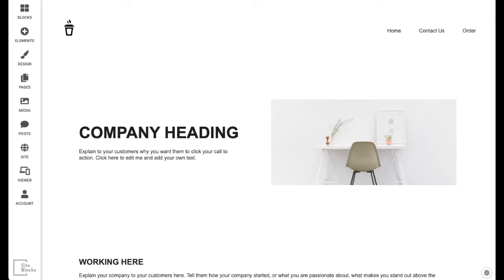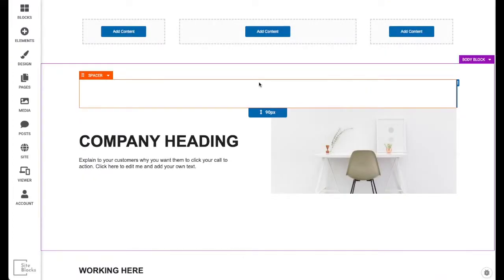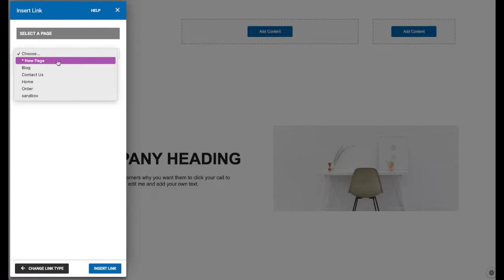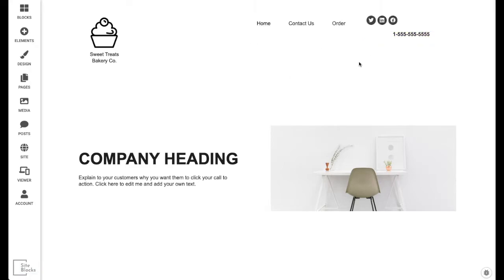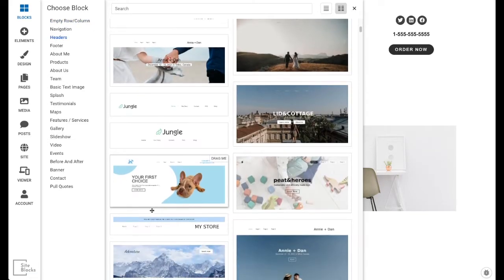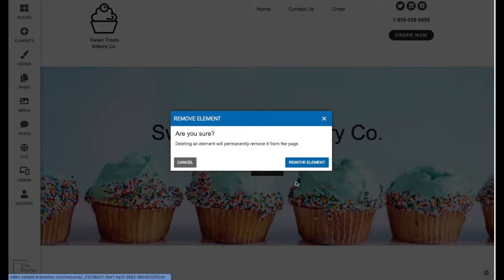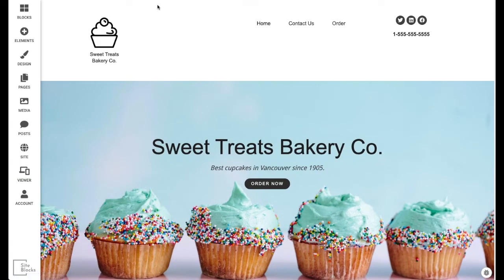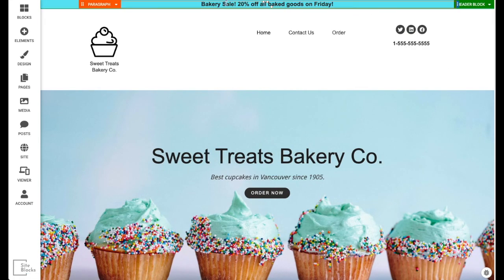How To Create A Website Header | SiteBlocks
Get your website up and running quickly with SiteBlocks—your all-in-one solution for easy website creation. Start building your site today